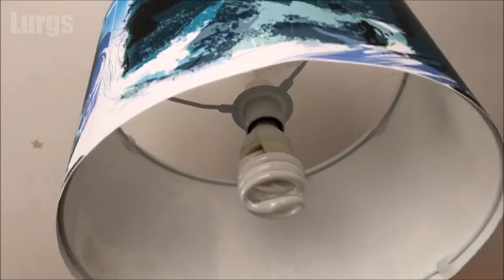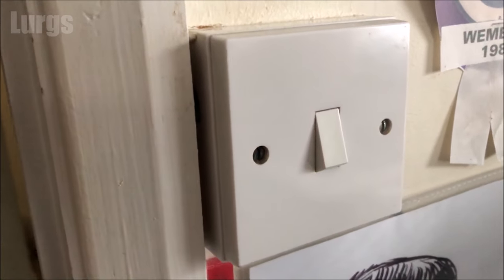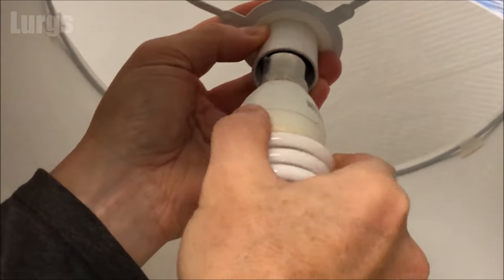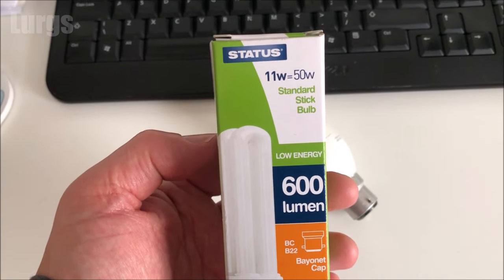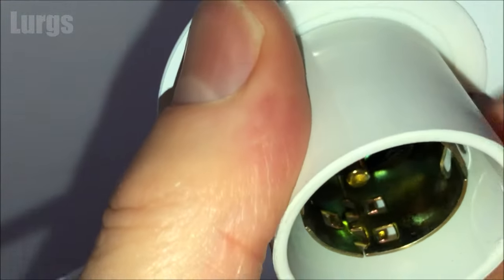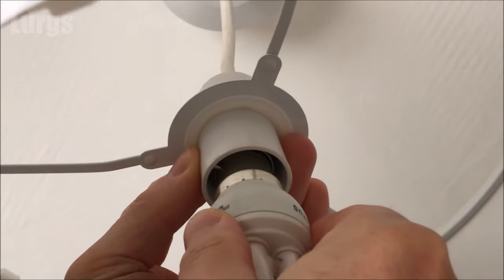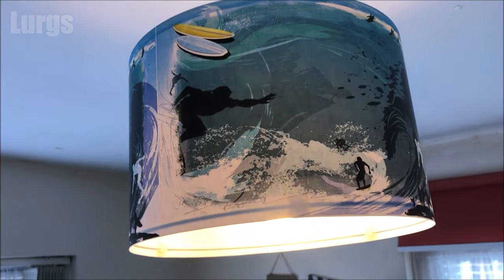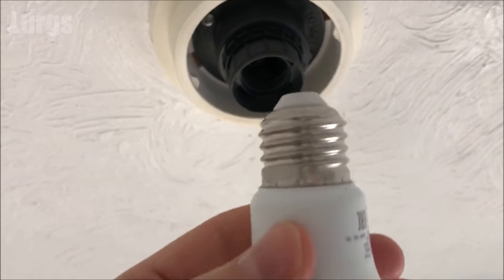How to Change a Light Bulb - How to Replace a Light Bulb - Light Bulb Replacement Bayonet Cap type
How to Change a Light Bulb. Light Bulb Replacement Bayonet Cap type.
In this video I'll show you How to Replace a Lightbulb easily.
Most ceiling roses will be a bayonet cap bulb, there are many different styles of LED bulbs these days but generally the higher the wattage the brighter the bulb. These are BC B22 Bulbs.
Replacing a light bulb is a very simple job.